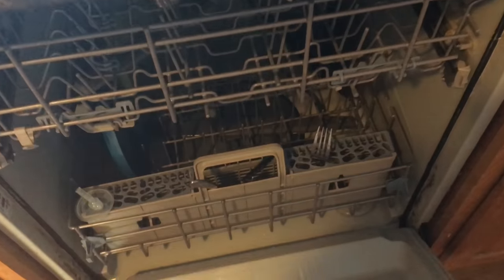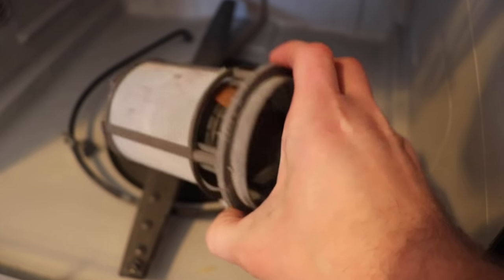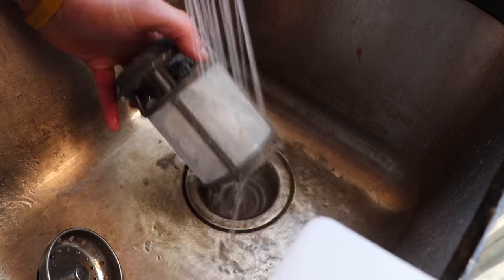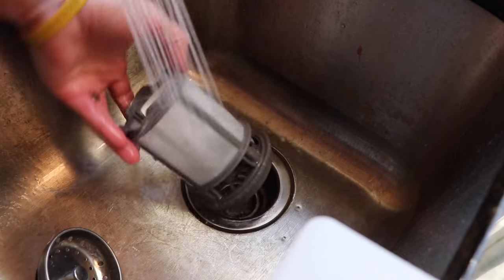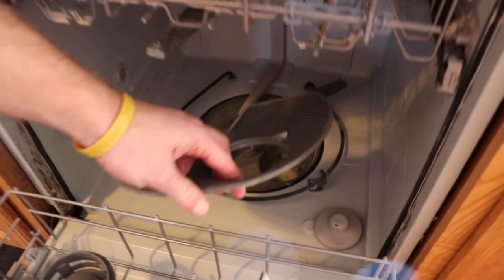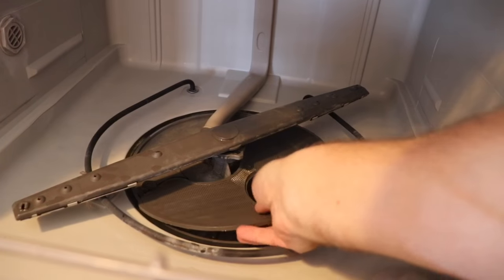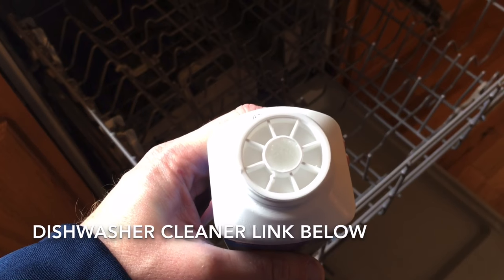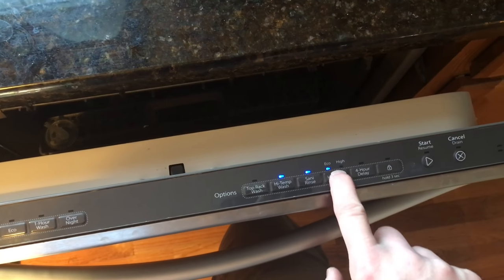How To Clean Your Whirlpool Dishwasher Filter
In this short informative video I show you how to remove and clean your dishwasher filter to get rid of nasty smells or remedy a dishwasher that is cleaning dishes poorly.

Glisten Dishwasher Cleaner